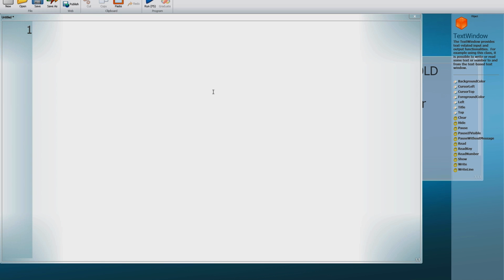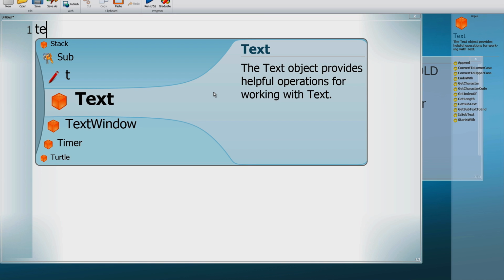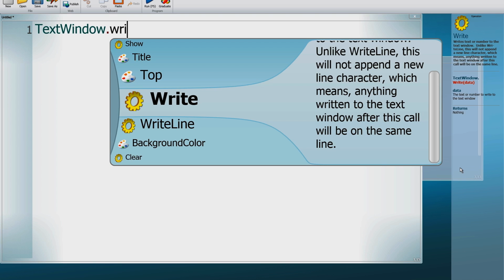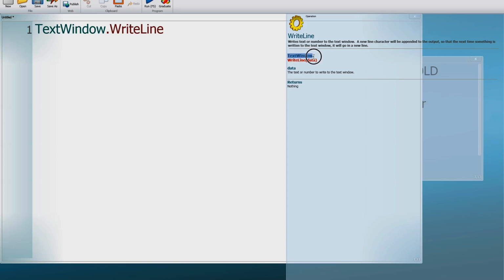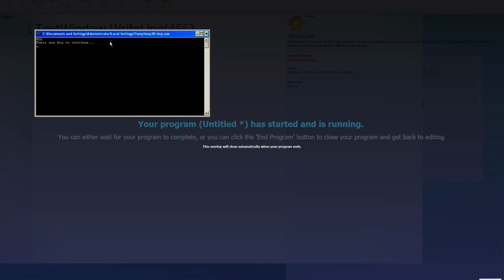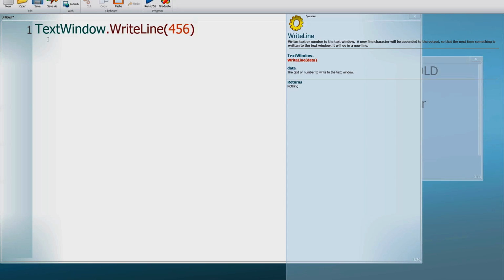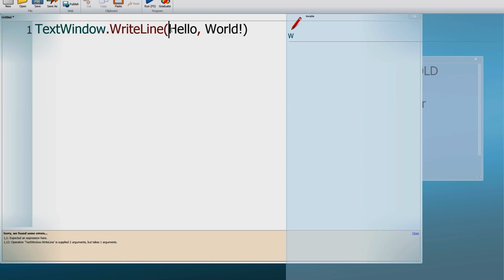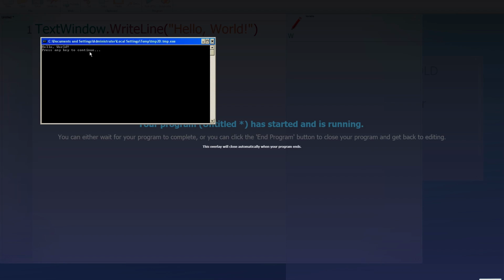Small Basic 1.01 Printing